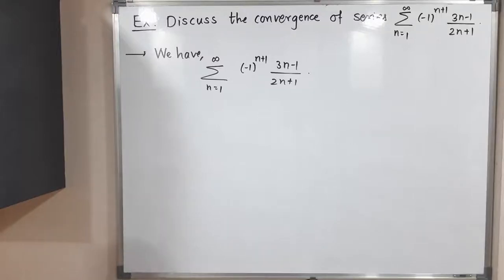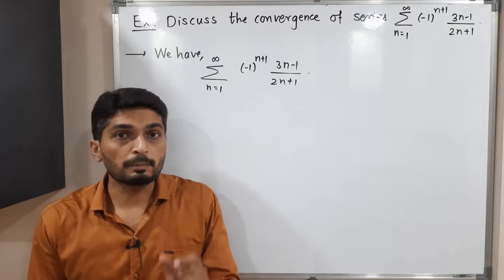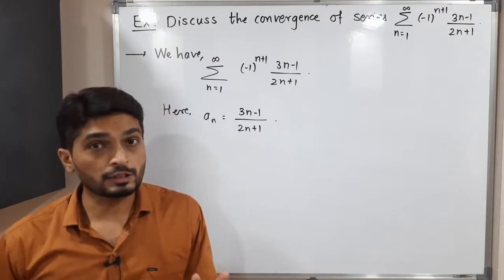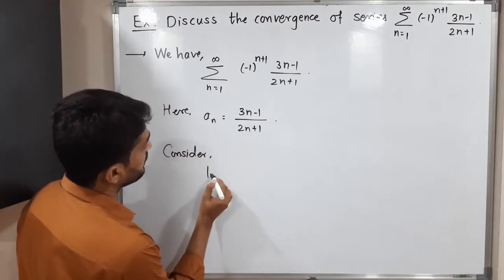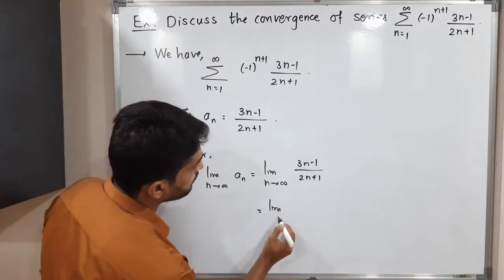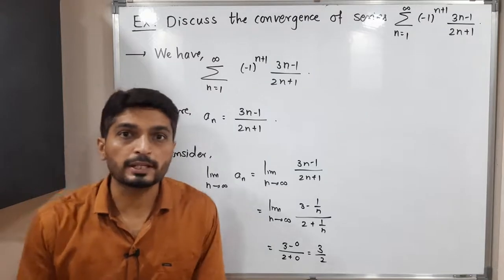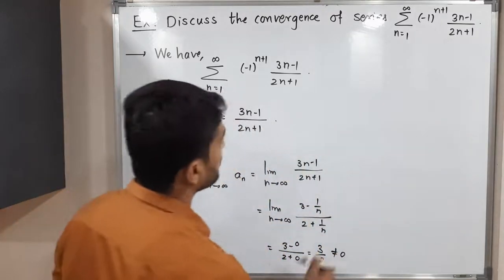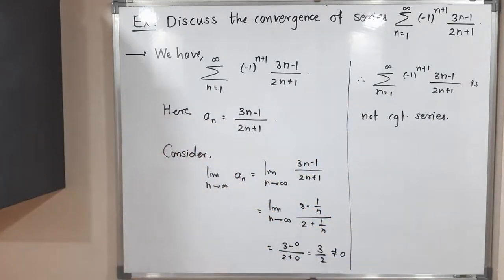Series | Lecture 31 | Testing of Convergence of Alternating Series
Testing of Convergence of Alternating Series